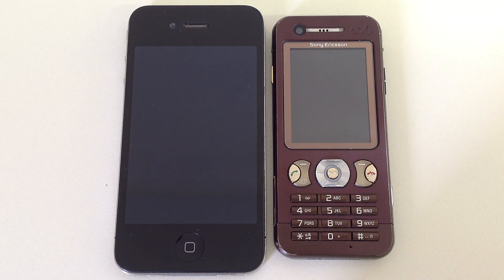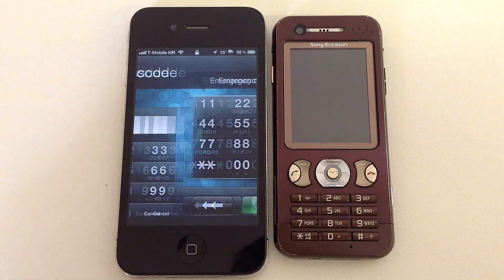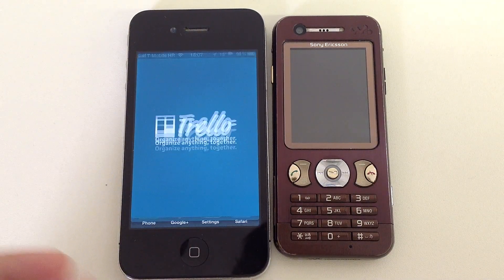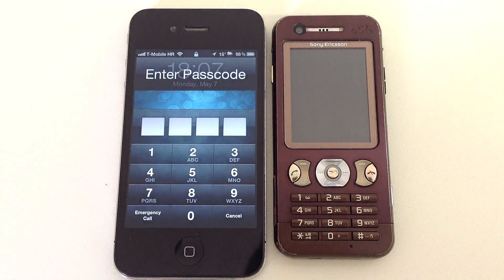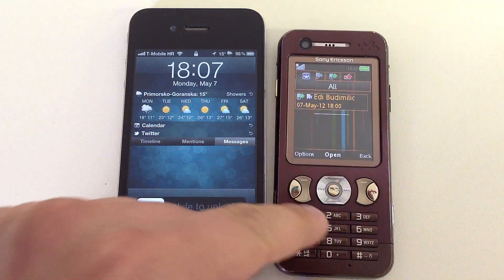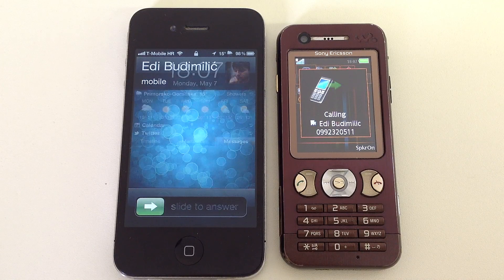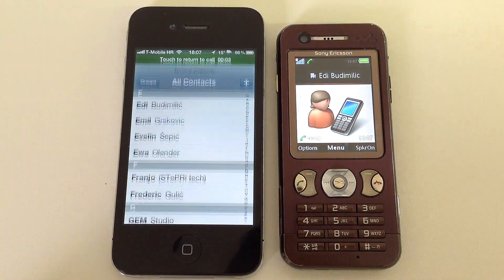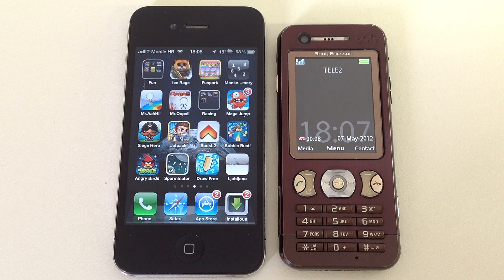Bypass the iPhone 4/4S passcode security lock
Tested on jailbroken iOS 4.x and iOS 5.01